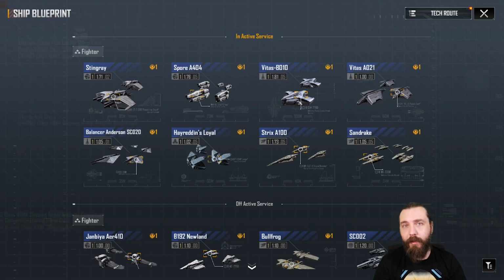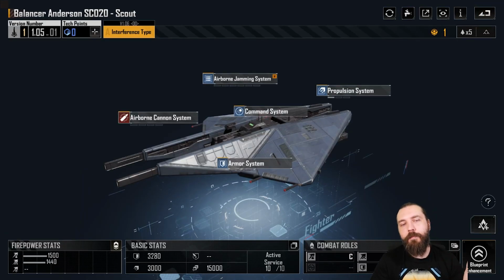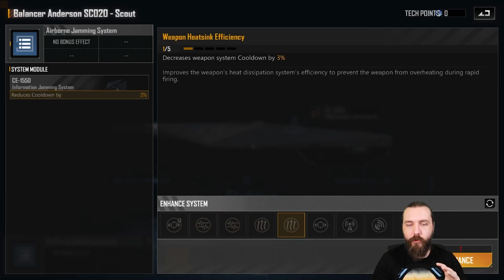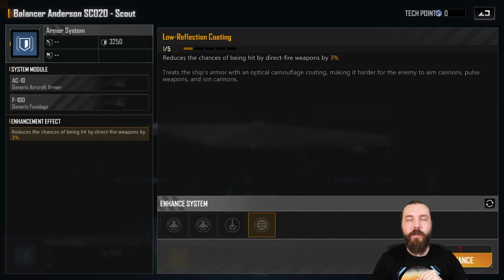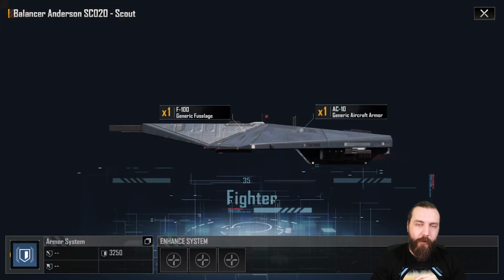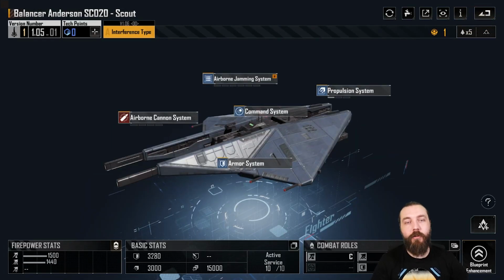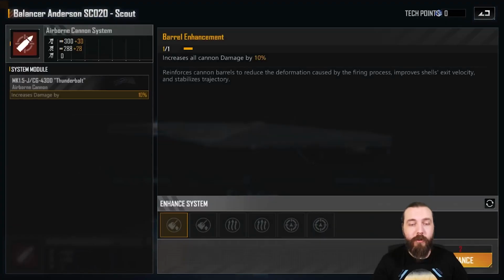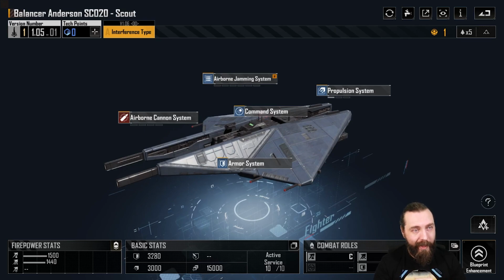Infinite Lagrange | Ship Guide Balancer Anderson